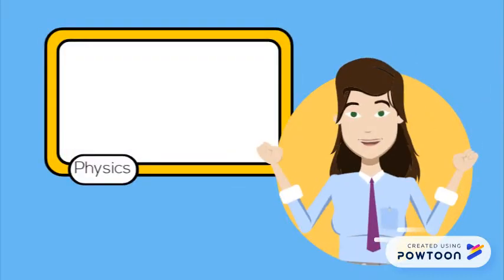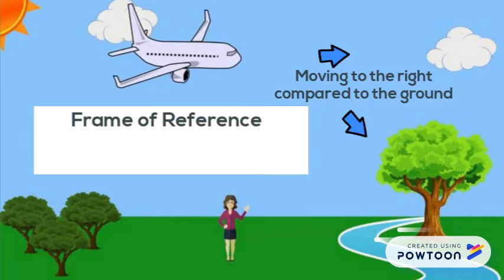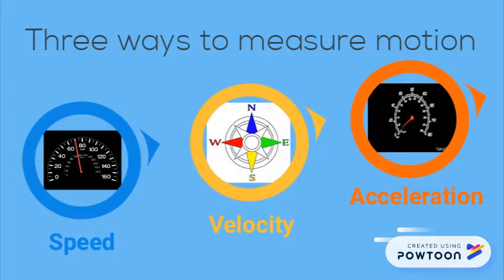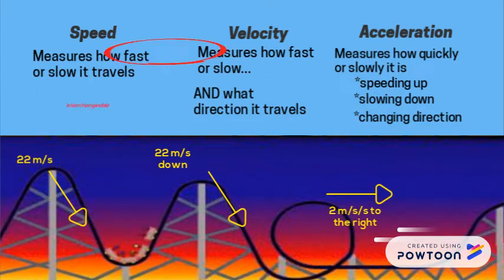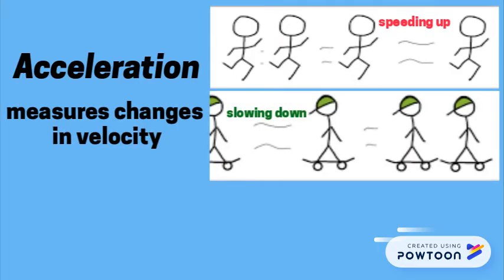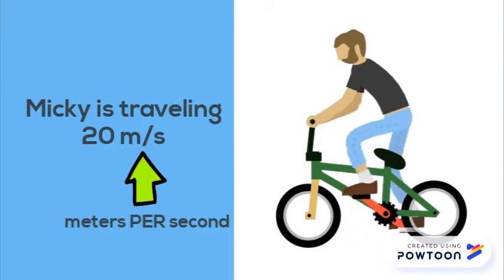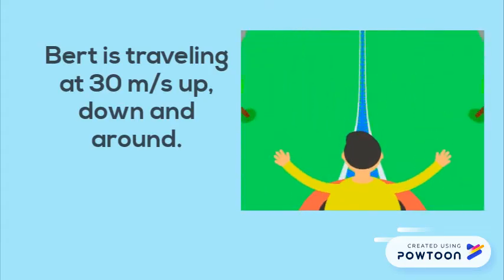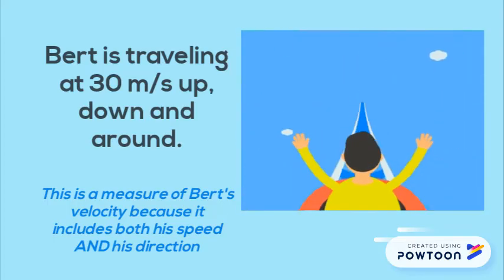Motion Tutorial: Speed, Velocity & Acceleration